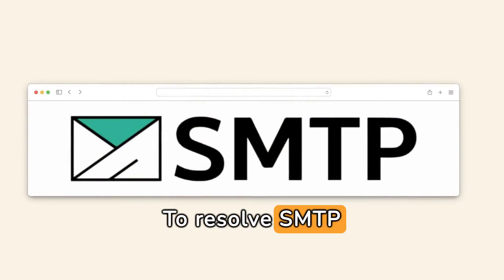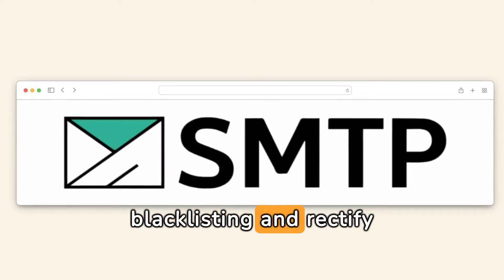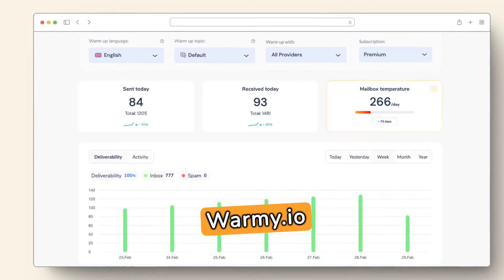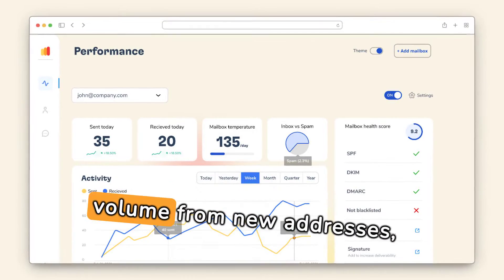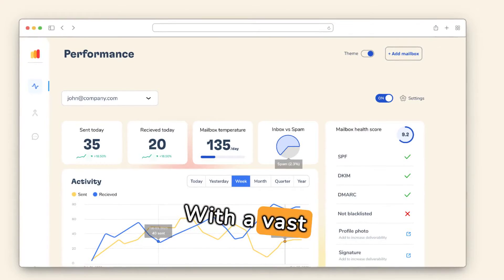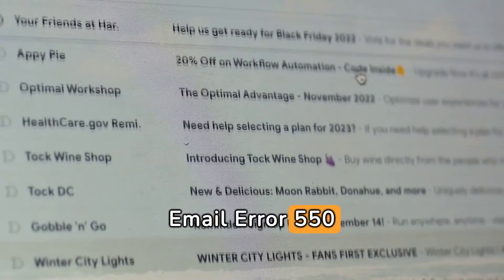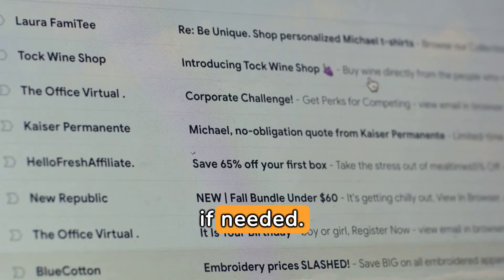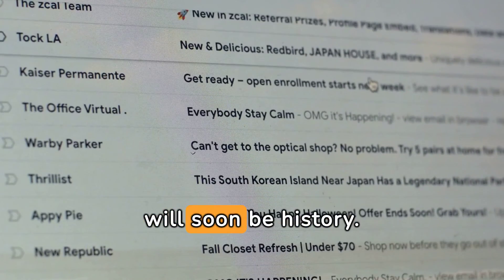SMTP Email Error 550 5.1.0 - How to Resolve [SOLVED]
Learn how to resolve SMTP Email Error 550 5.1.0 with ease in this helpful guide from Warmy Blog. This error indicates a failure in delivering an email, often caused by issues like typos in the recipient's address or problems with the email server.

Discover common causes of this error, including invalid email addresses, DNS issues, and IP blacklisting. Follow step-by-step solutions to resolve the error, such as verifying email addresses, checking DNS settings, and investigating IP blacklisting.

Plus, find out how Warmy.io's Free Email Deliverability Test can help you check if your IP is blacklisted. Explore the benefits of email warm-up services like Warmy.io, which gradually increase email volume to improve sender reputation and reduce the risk of emails being marked as spam.

With these insights and strategies, you can tackle SMTP Email Error 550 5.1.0 effectively and ensure smooth email delivery.